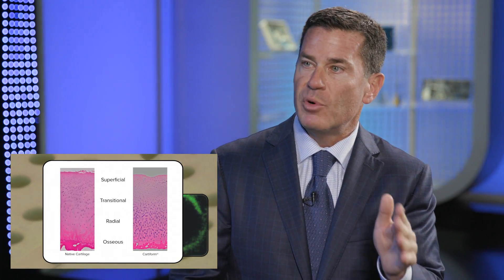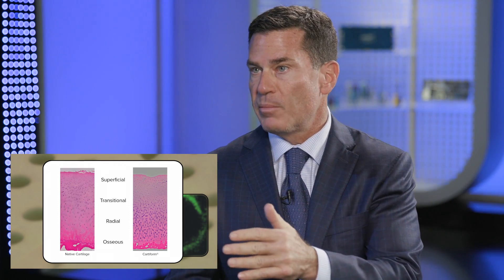Treatment Options for Medium Articular Cartilage Lesions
Jack Farr II, MD, (Indianapolis, IN) and Brian Cole, MD, MBA, (Chicago, IL) discuss various treatment options available for medium-sized articular cartilage lesions. Depending on lesion location, patient age and comorbidities, treatment options may range between BioCartilage® Cartilage Extracellular Matrix augmented marrow stimulation, Cartiform®* Viable Osteochondral Allograft and especially in revision procedures, Fresh Osteochondral Allograft. *Cartiform is a registered trademark of Osiris Therapeutics, Inc.